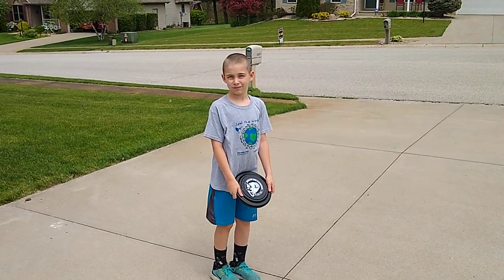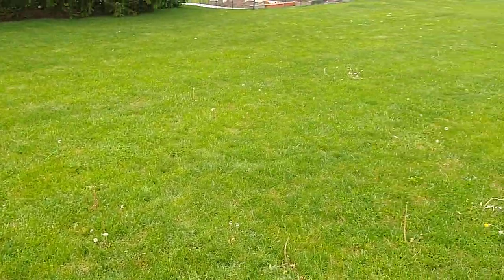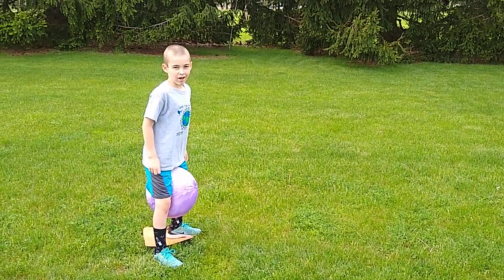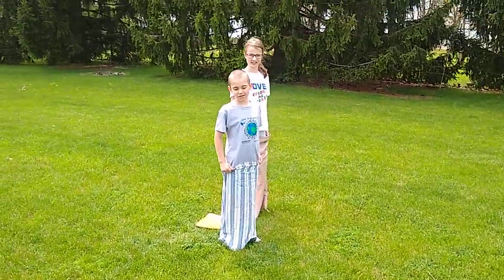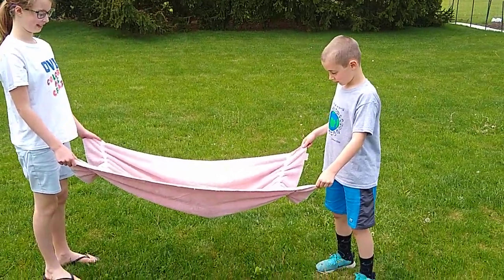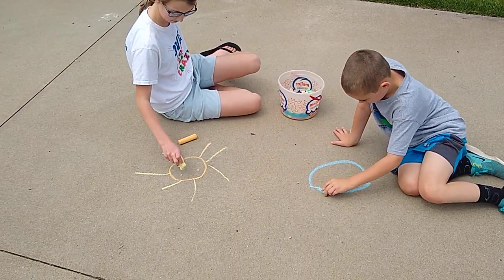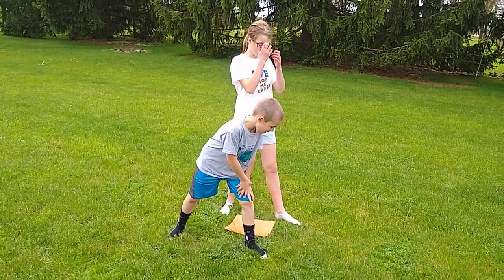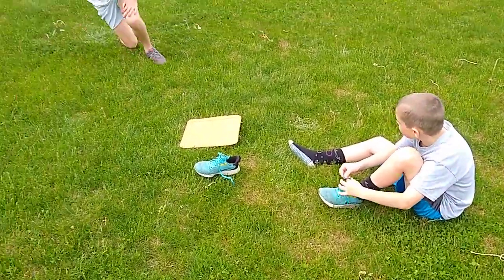Field day at home